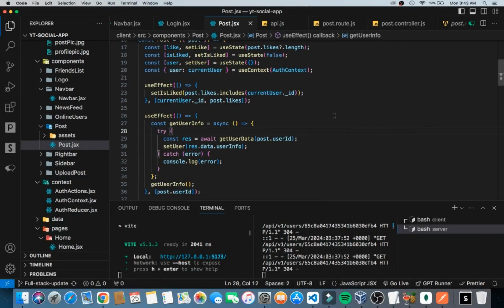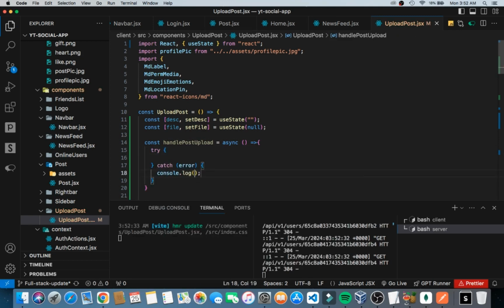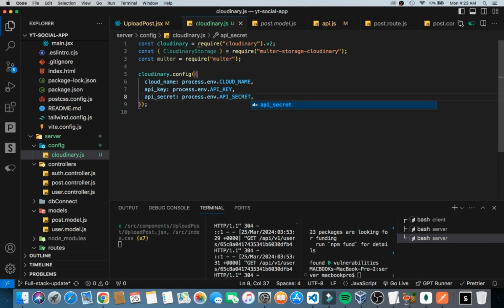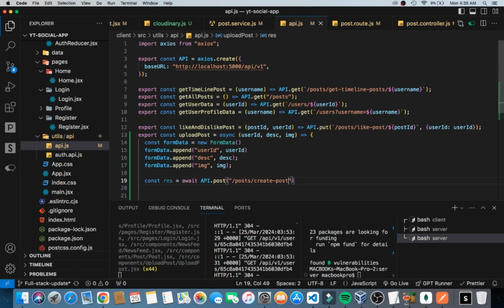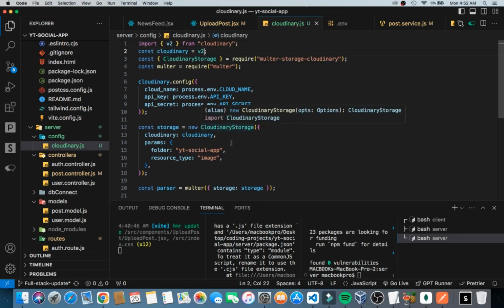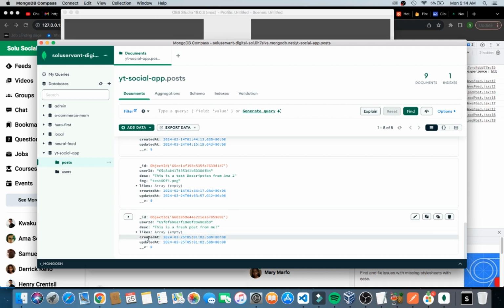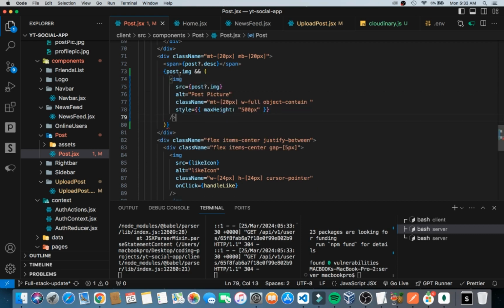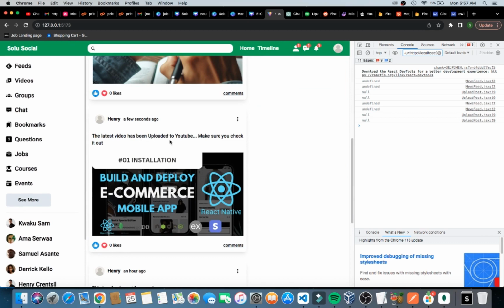Build Full Stack Social Media | #8 Image and Post Upload upload Integration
In this part of the Video series, We work on image upload using Cloudinary and also we deal with the Post upload functionality.